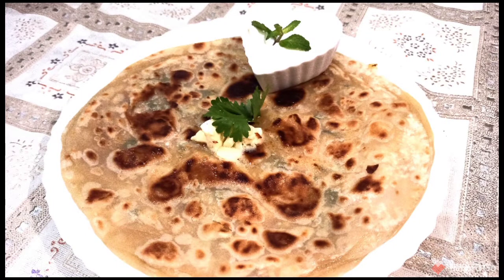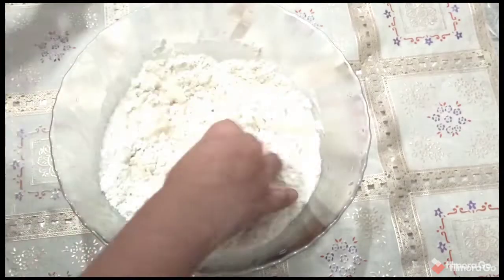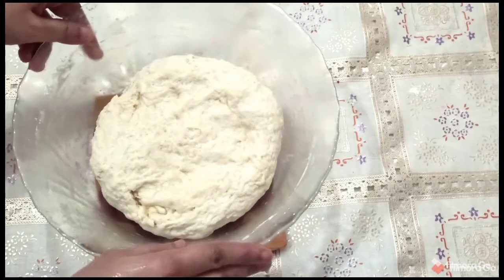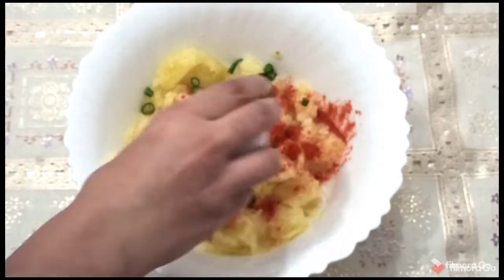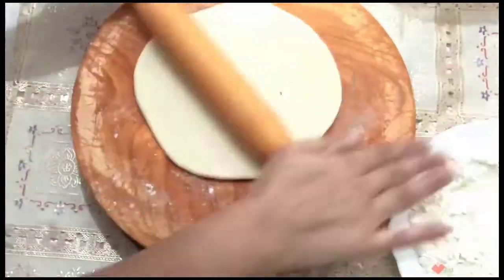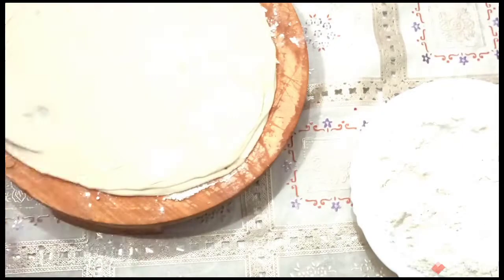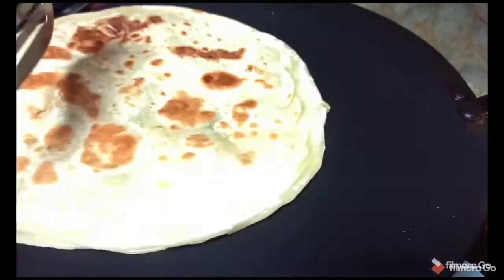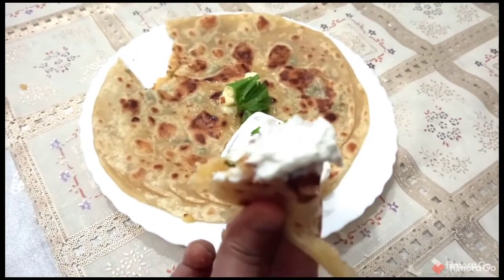Aloo Paratha/Paratha Recipes/Potato Stuffed/Dhaba Style/My Home Style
Aloo parathas are popular Indian flat-breads stuffed with a delicious spiced potatoes mixture. These flavorful and delicious stuffed parathas are a staple in many north Indian households.These are most commonly topped with white butter and served along with pickle and yogurt.

For Aloo Mixture:
-Ginger 1 inch (Grated)
-Green chillies 2
-Potatoes 4 to 5 medium size(boiled and mashed)
-Chaat masala powder 1 tsp
- Ghee for frying